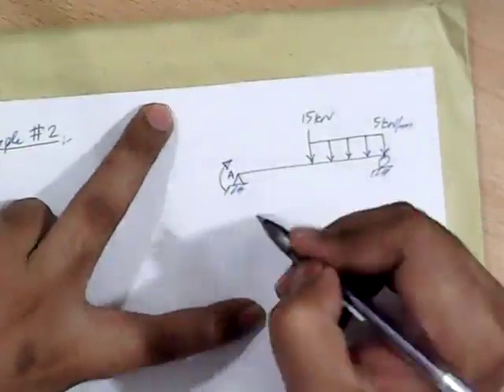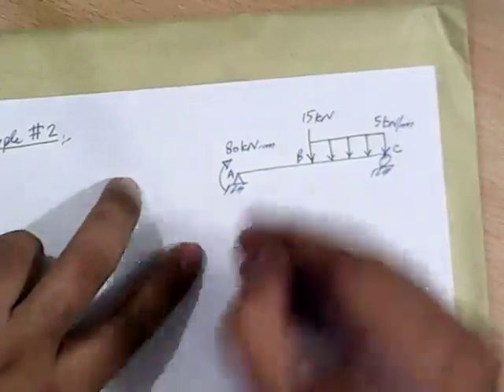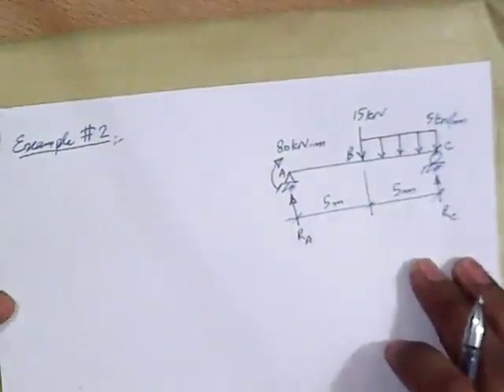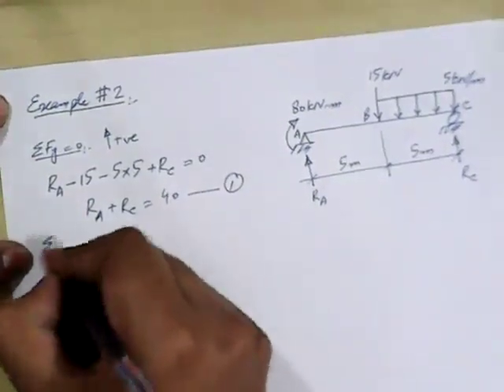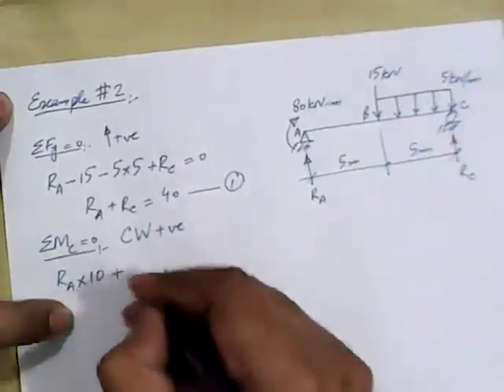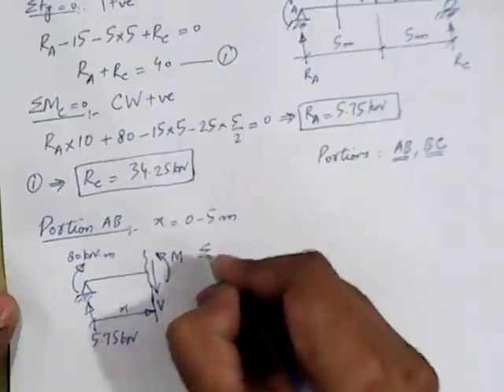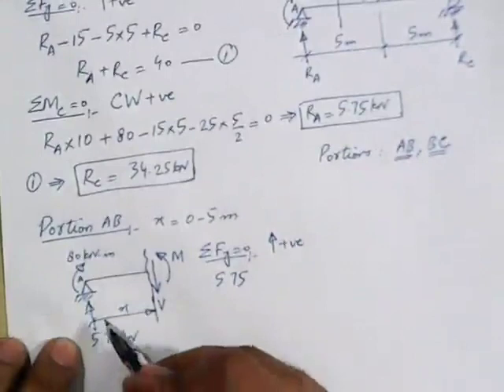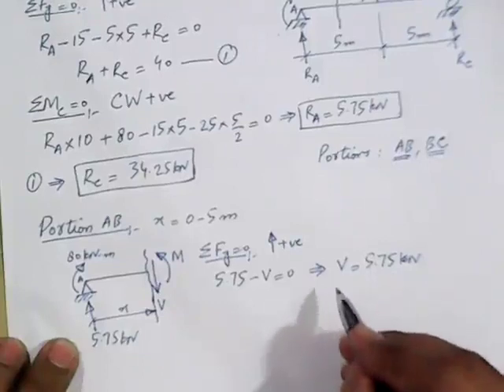Introduction to Shear Force Diagram (SFD) and Bending Moment Diagram(BMD) for Determinate Beams